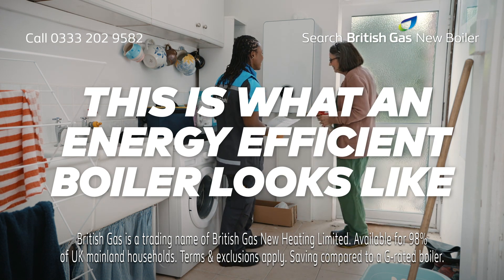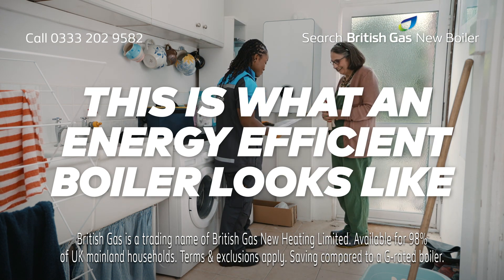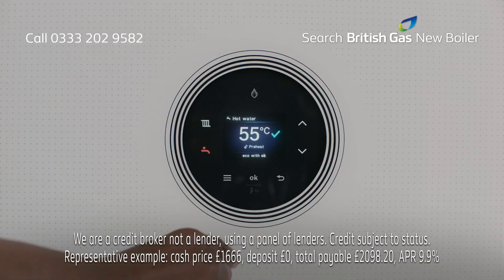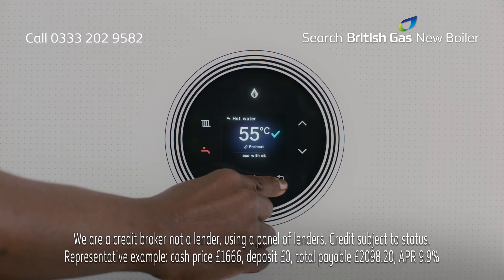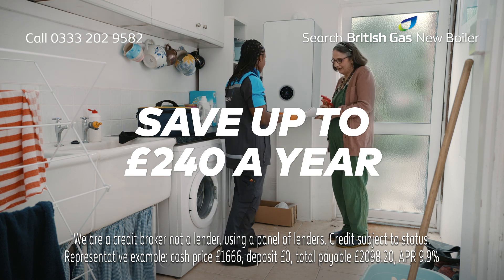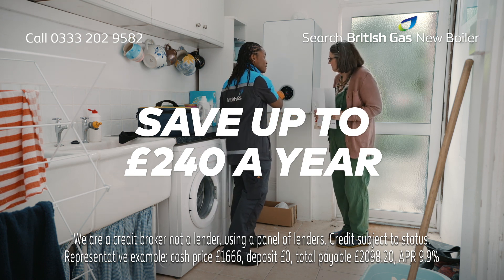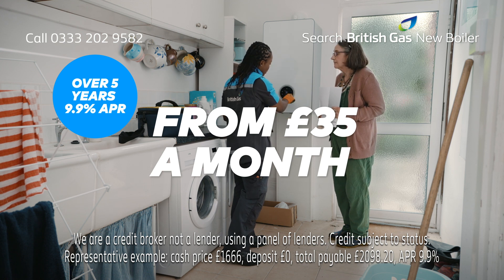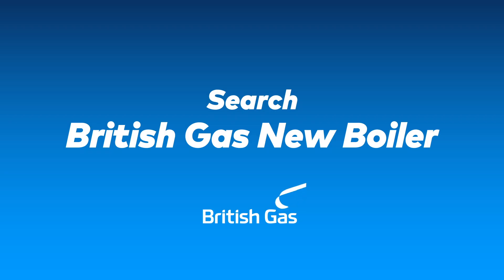Here to solve | New Boiler Ad | January 2022